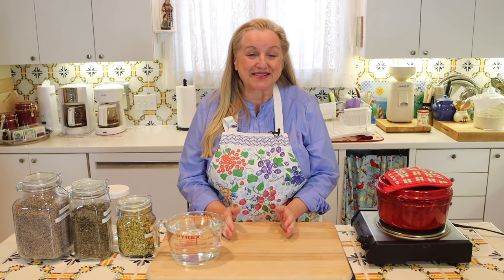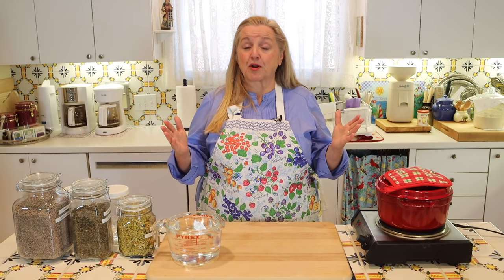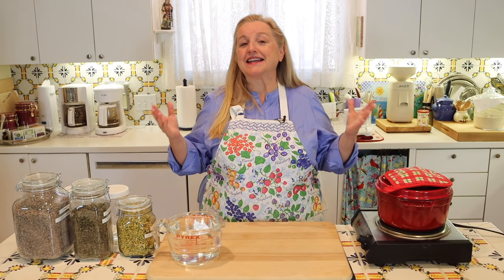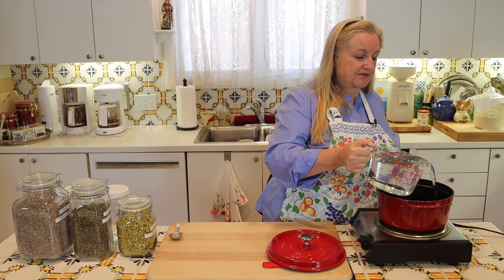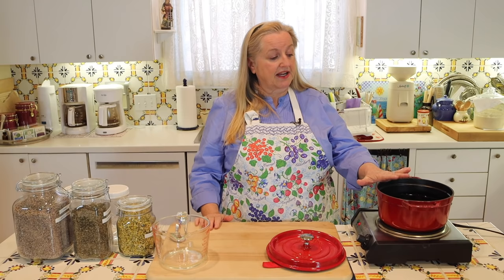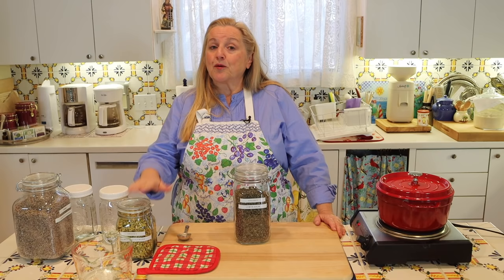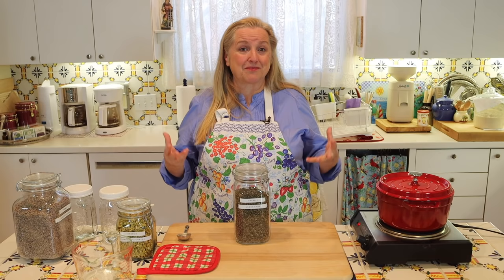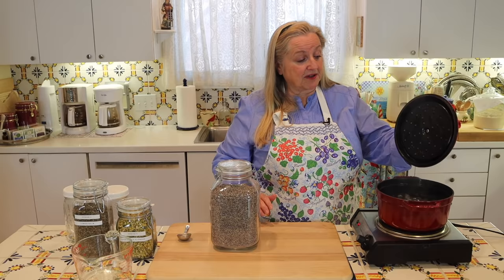The Best Homemade Medicinal Herb Tea Recipe for a Great Night’s Sleep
Here is the Best Homemade Medicinal Herb Tea Recipe for a Great Night's Sleep!  ⬇️Click Video Title or "Show More" for Addit'l Info⬇️

➡️TIMESTAMPS:
0:00 Introduction
4:50 Adding German Chamomile to Herb Tea
9:04 Adding Lemon Balm to Herb Tea
10:01 Adding English Lavender to Herb Tea

✳️FAVORITE HERB GROWING AND STORING SUPPLIES:
Hinged Lid Jars
Quart Size Jars
Flour Sack Towels
Large Measuring Cup
Mesh Strainers
Favorite Gardening Supplies

✳️RECOMMENDED READING:
Rosemary Gladstar's Medicinal Herbs for Beginners
The New Healing Herbs
The Herbal Kitchen
Herbal Medicine for Beginners
Square Foot Gardening